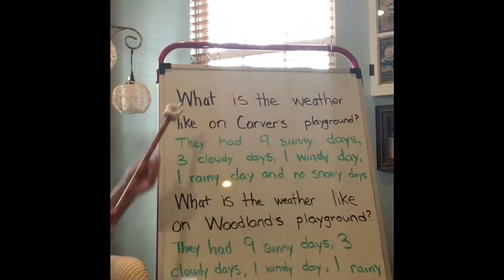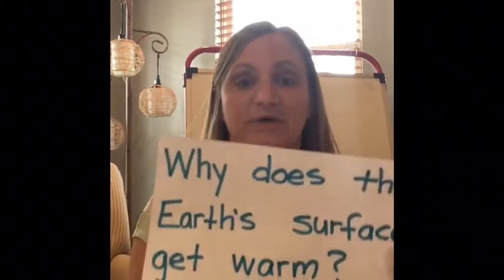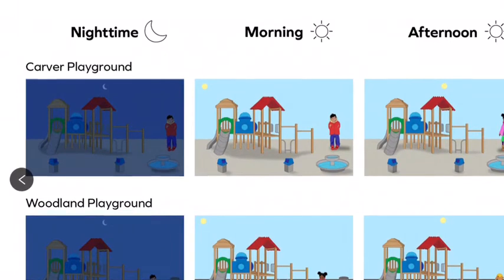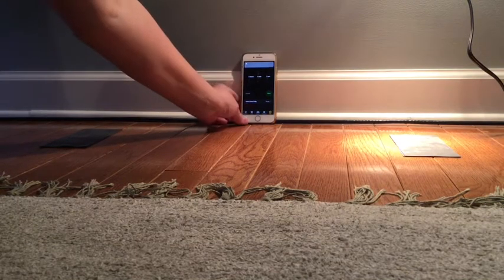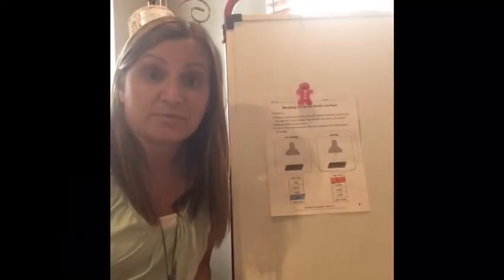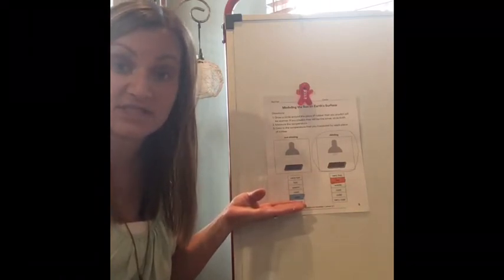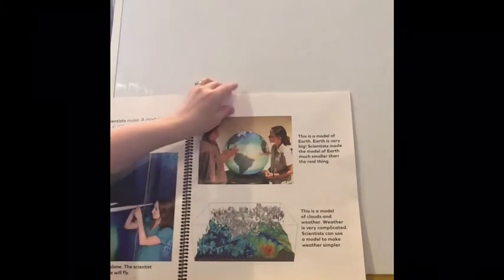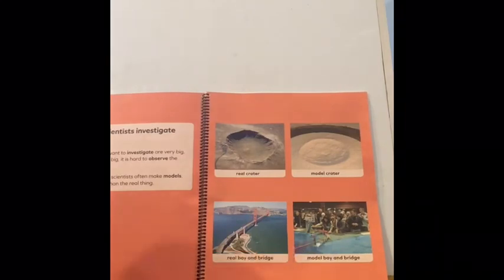Sunlight & Weather Lesson 4